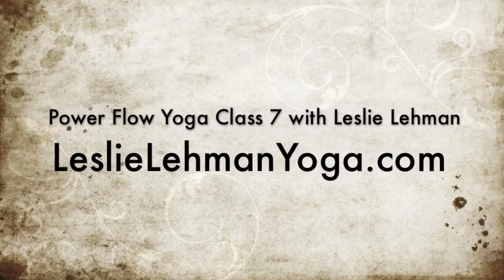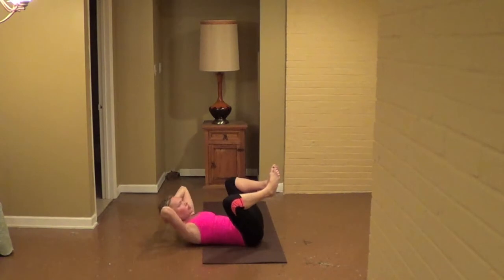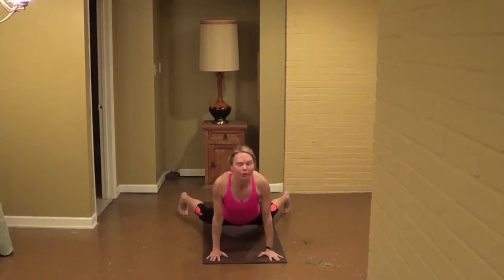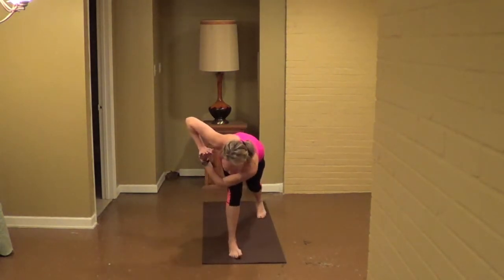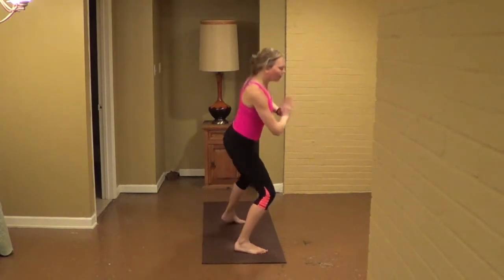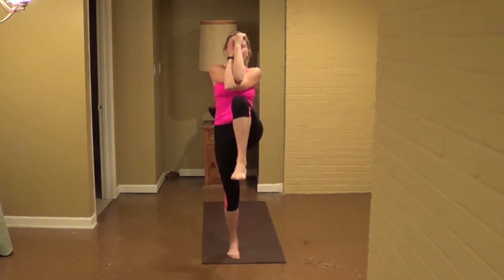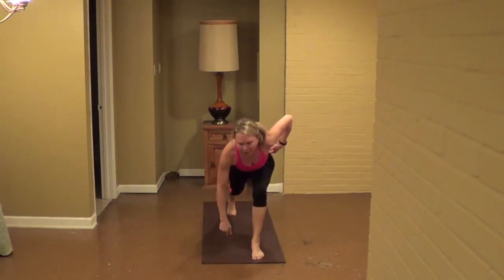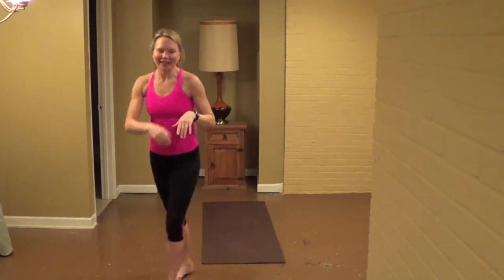Power Flow Yoga for Core Strength and Weight Loss with Leslie Lehman - Class 7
50 minute Power Flow Yoga class for core strength and weight loss. By Leslie Lehman. Enjoy!